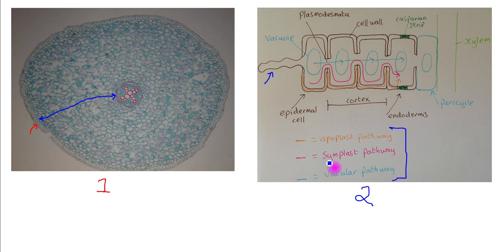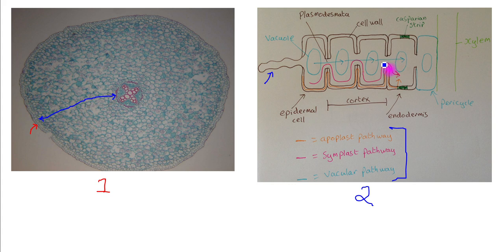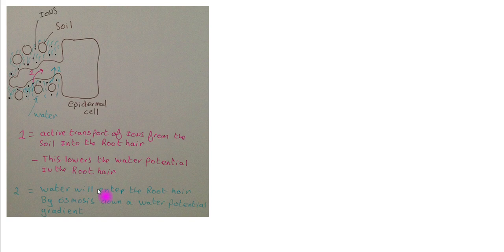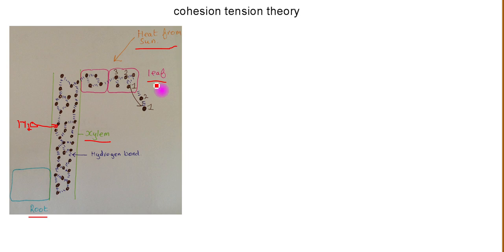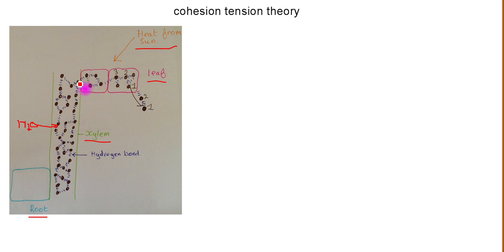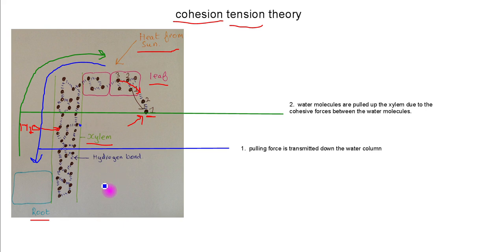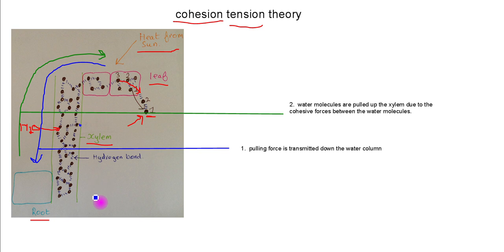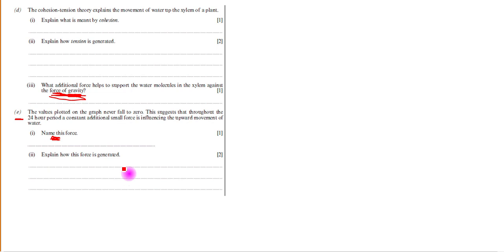Water Transport in Plants Tutorial. AS Biology WJEC EDUQAS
In this video I explain how water is transported through a plant.  This involves transport across the root by the symplast and apoplast pathway, root pressure ans the cohesion tension theory.